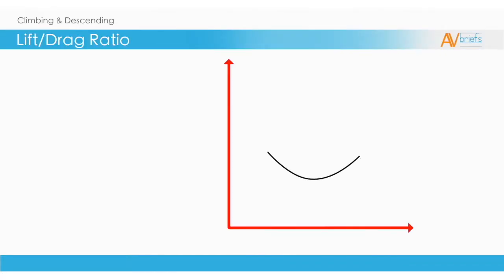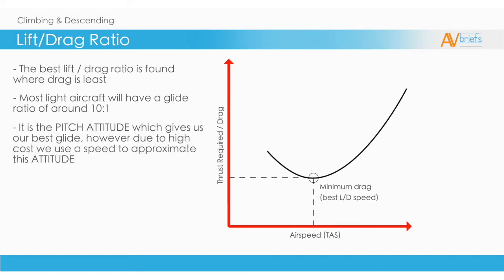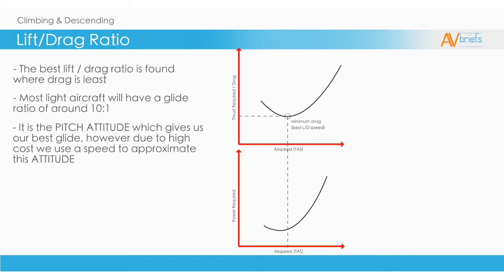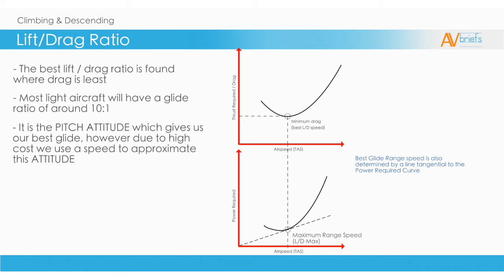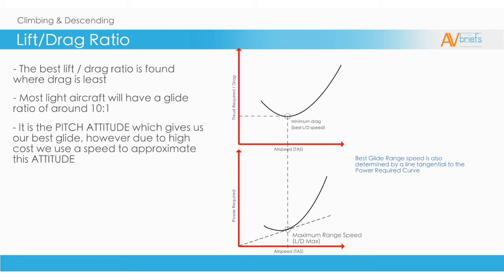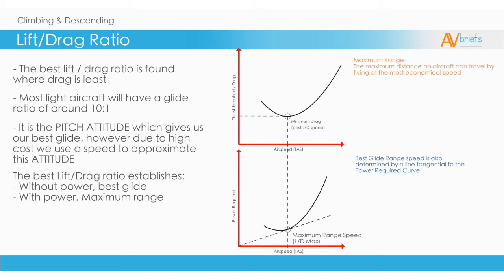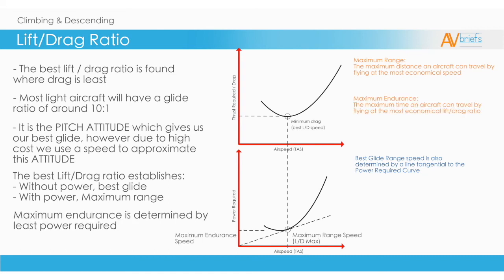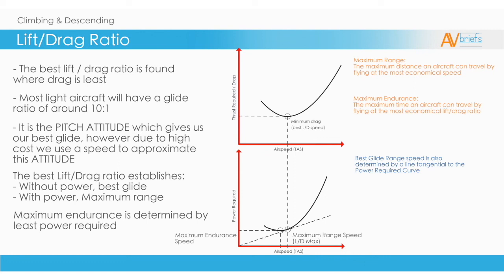13 Learn To Fly | Climbing & Descending | How Does Lift Drag Ratio Work?